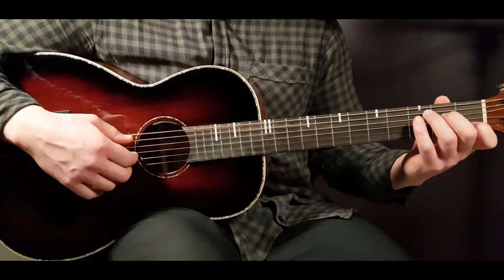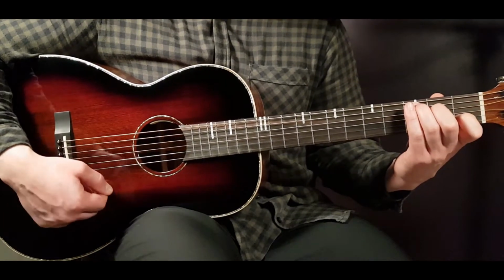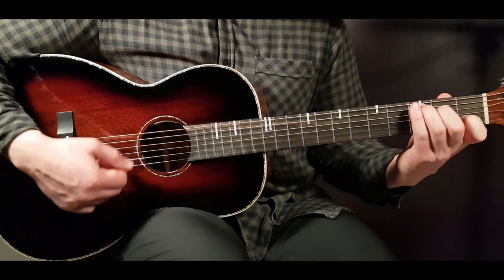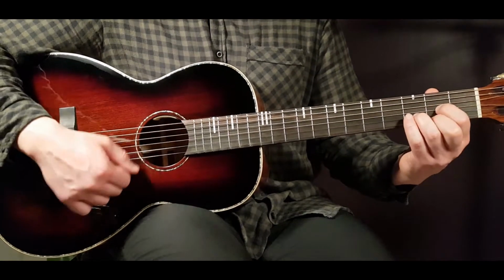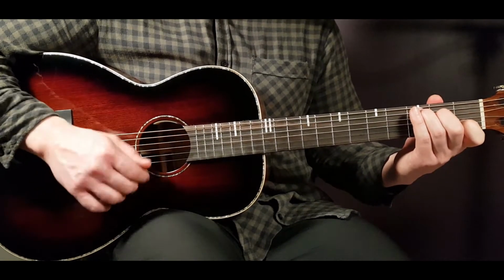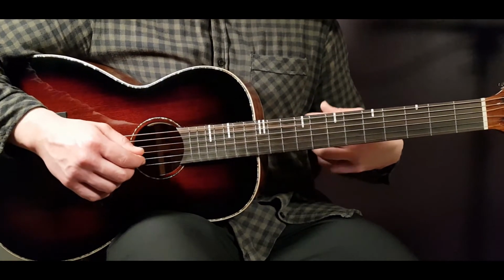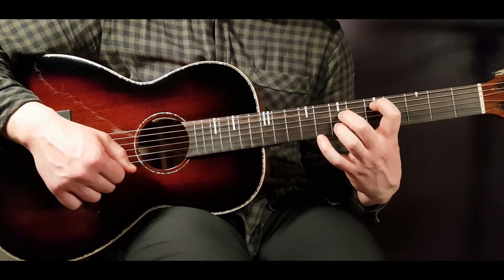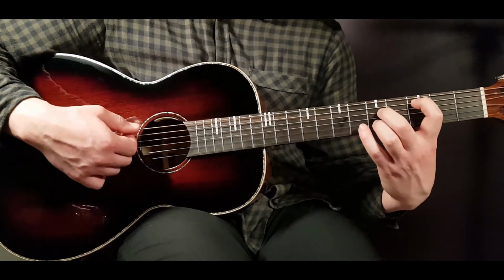How to play LUKAS GRAHAM - SCARS Acoustic Guitar Lesson - Tutorial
Wish-Wednesday
"Scars" by Lukas Graham
Play tuned!